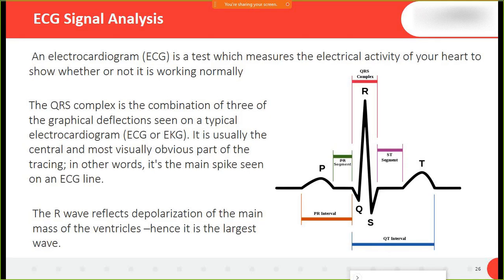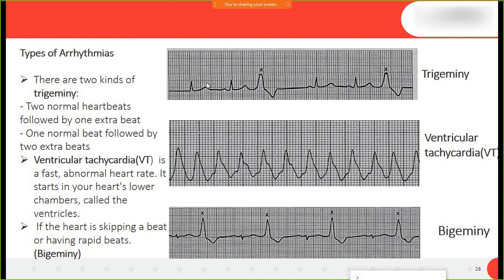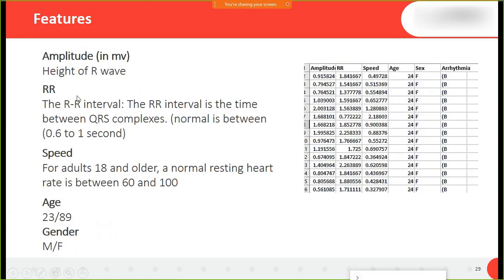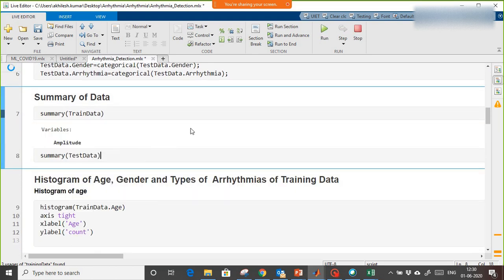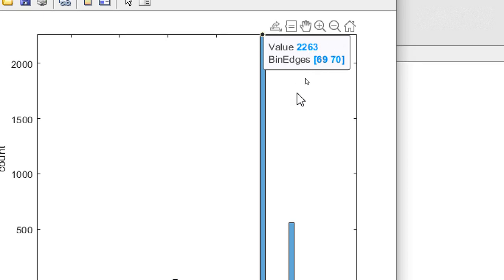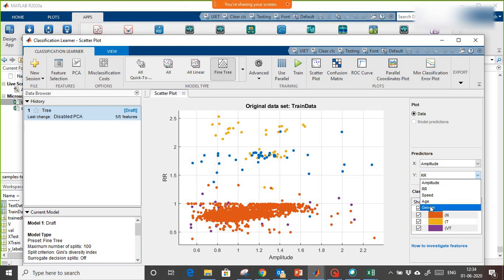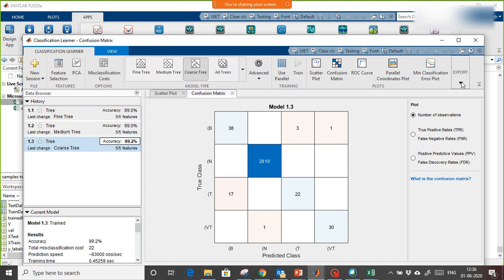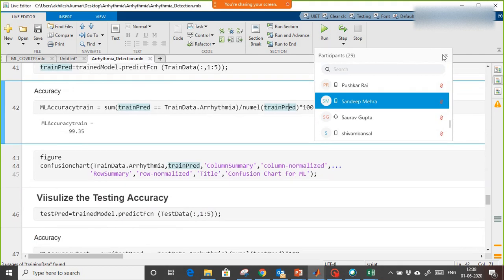Use ECG Signal to Detect Types of Arrhythmia using Machine Learning in MATLAB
Use ECG Signal to Detect Arrhythmia using Machine Learning in MATLAB